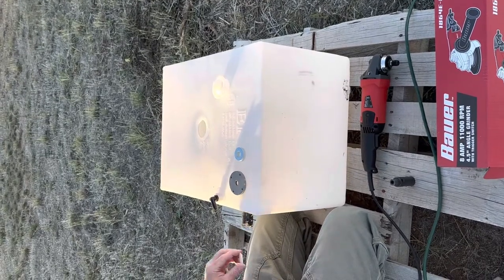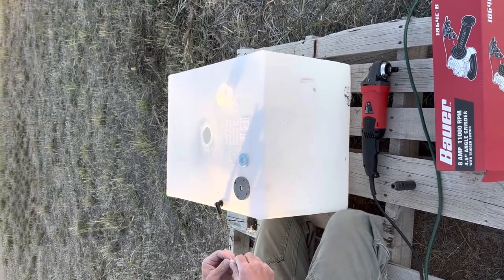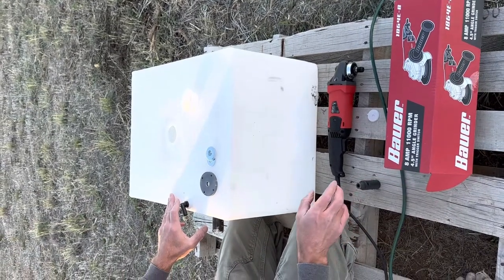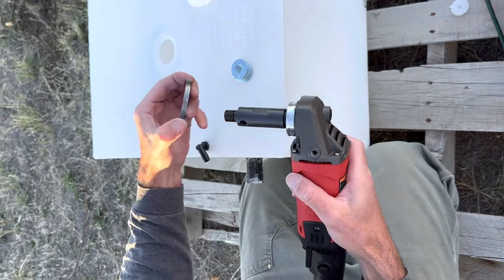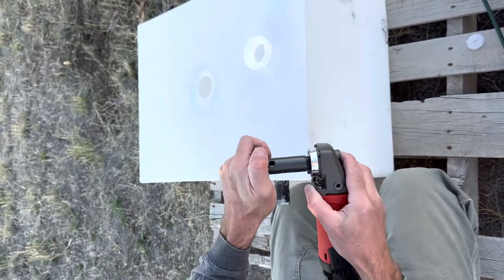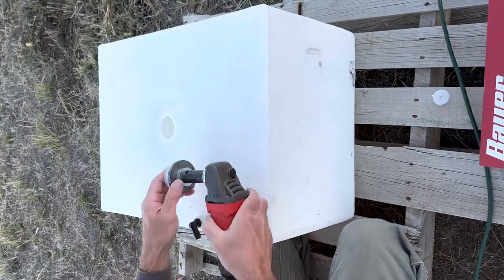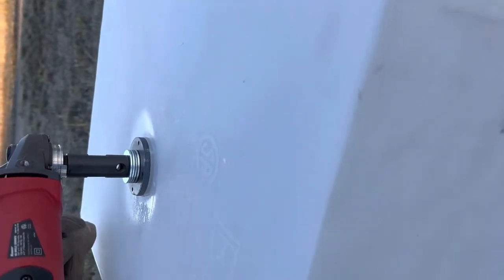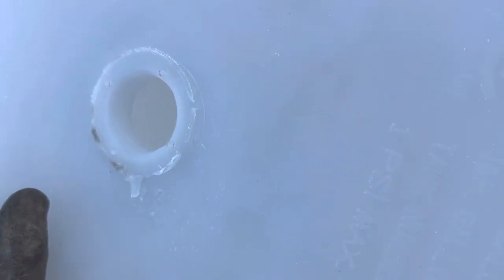Spin Welding with an Angle Grinder - RV Fresh Water Holding Tank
I cut the plug out of the top of my RV fresh water holding tank to retrieve a scrap piece of tank left inside by the manufacturer.  When I cut the hole I figured plugging it would be easy.  It wasn't until after I cut the hole I discovered that polyethylene is not easily glued.

The only RV repair shop nearby (65 miles away) that would spin weld wanted over $100 for the repair.  I did find a shop that would plastic weld but it was 140 miles away and unavailable at the time I need the repair.  Plastic welding would have been my first choice if the service were more easily accessible.

At this point, I decided to attempt the spin welding repair myself.

Here are the tools and parts used in the video:

RecPro RV Tank Spin Weld Fitting 1 1/2" Flush Fitting (2 1/4" Hole Size)

Bauer 8 Amp 4-1/2 in. Trigger Grip Angle Grinder

2" Angle Grinder Extension (5/8-11 thread) - eBay
Spin Weld Disk Adapter - Custom Fabrication

Final Project Notes:
When I had the Spin Weld Disk Adapter built, I had the shop cut the center hole (I believe the shop used a plasma cutter) to the diameter required for the 5/8-11 tap.  This, combined with the high RPM of the angle grinder may have contributed to the slight vibration experienced during this project.  If I were to have another Spin Weld Disk Adapter built, I would have an 1/8" pilot hole cut in the center.  I would then drill the center hole to the diameter required for the 5/8-11 tap.  I believe the smoother cut of the drill bit would improve the centering of the center hole threads and hopefully reduce vibration during use.